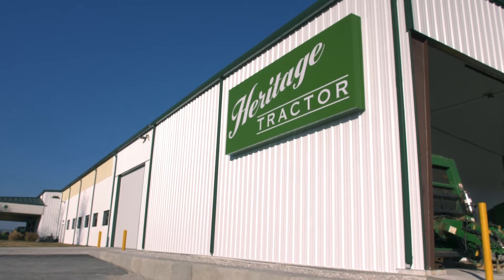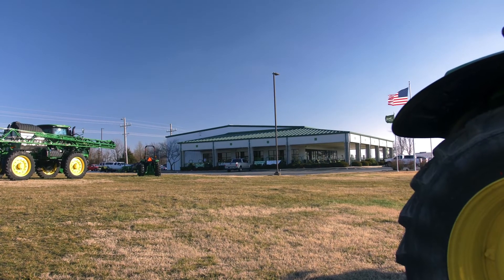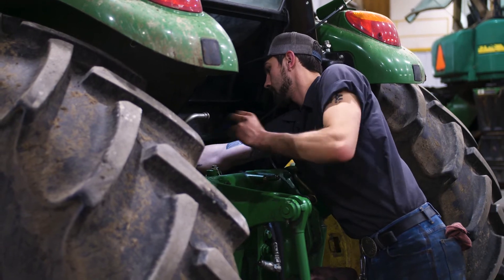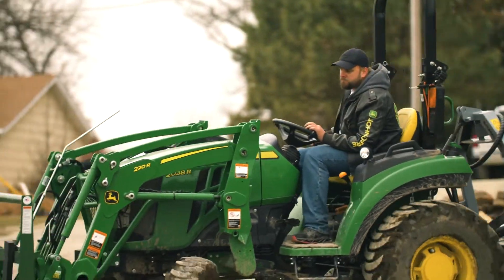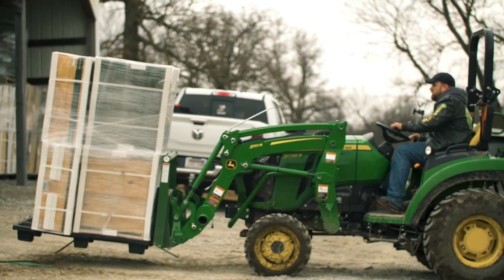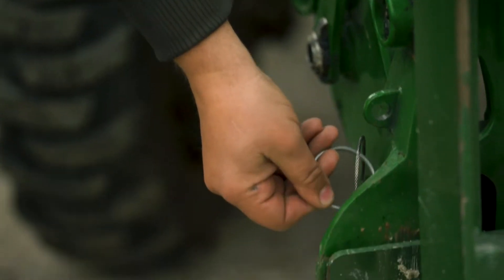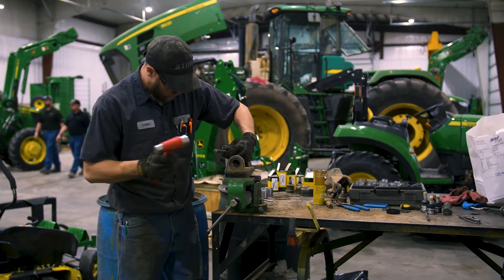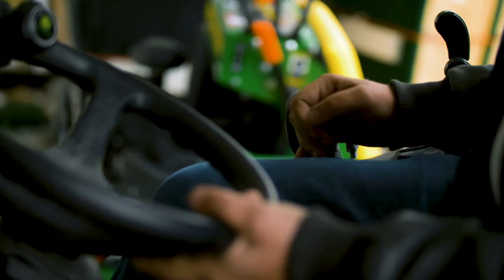Why did Brock choose a Deere from Heritage Tractor? Ease and versatility.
Brock shares why versatility is key for the operations at Rockhill Farms. He also shows off a few of his many attachments (no, really, he has TONS).